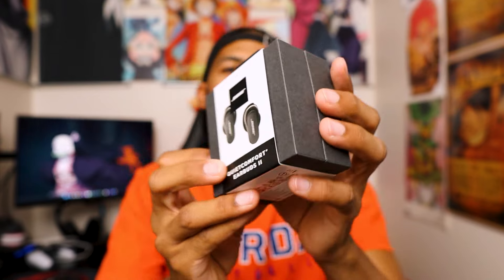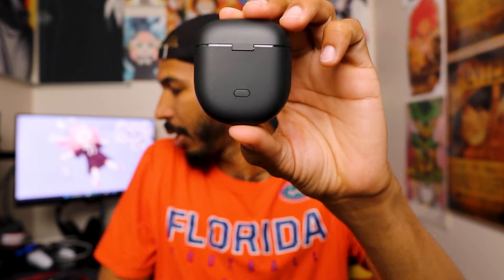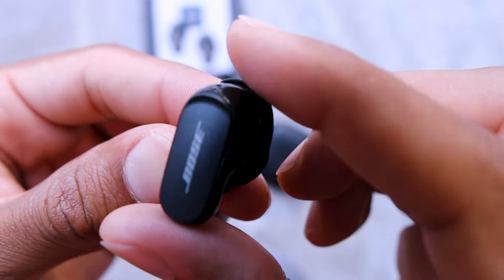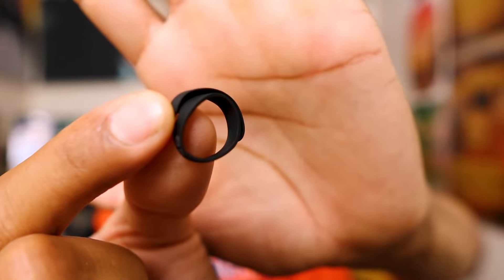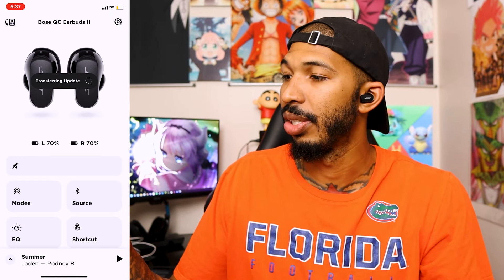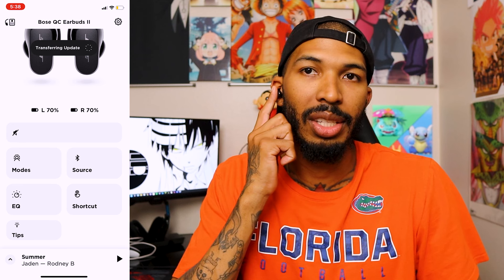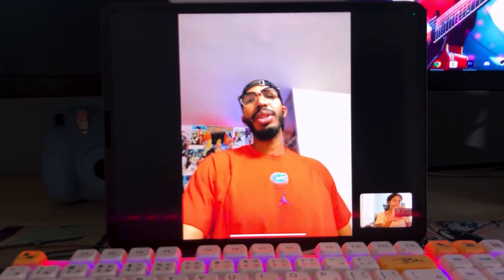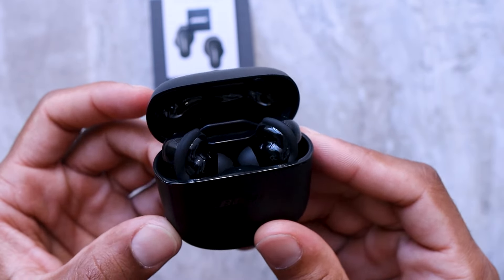BOSE QUITECOMFORT EARBUDS ii - The Best Bose Earbuds?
Bose Quitecomfort ii
We have the new Bose Quitecomfort Earbuds ii. Let's unbox these bad boys and check them out. I hope Bose can top the OG pair with these ones. Time for the Bose Quitecomfort Earbuds ii unboxing.

Time Stamps
0:00 BOSE QUITECOMFORT EARBUDS ii -  The Best Bose Earbuds?
0:30 What's In The Box
1:43 Pricing
2:13 Earbud First Look
2:43 Battery Life
3:22 On Ear Look
5:00 The App
6:32 Mic Test
7:33 Quick Sound Test & Thoughts